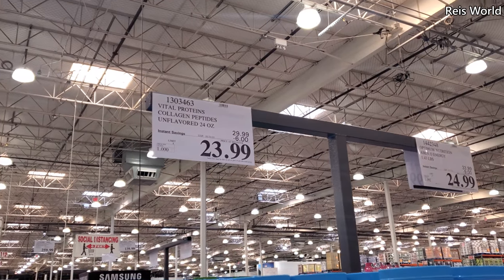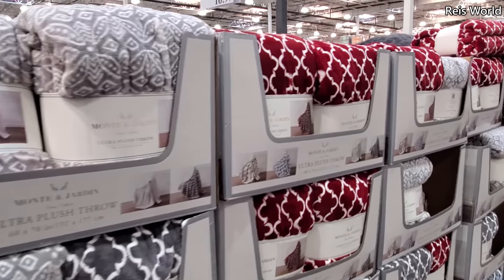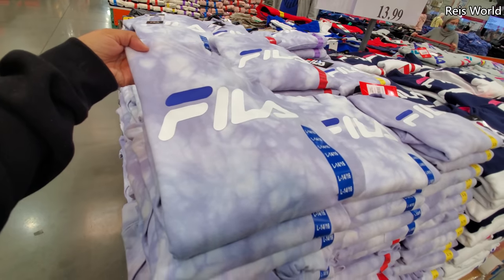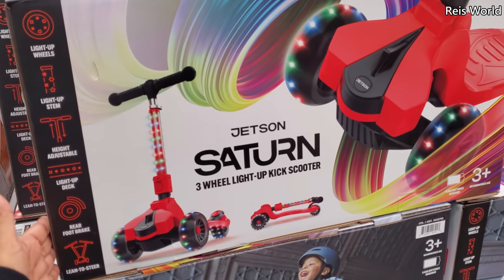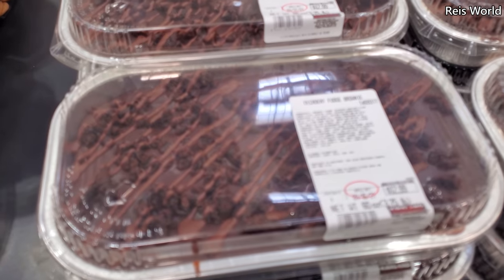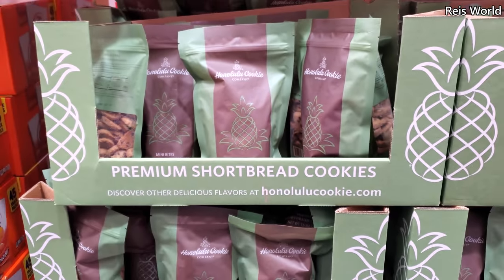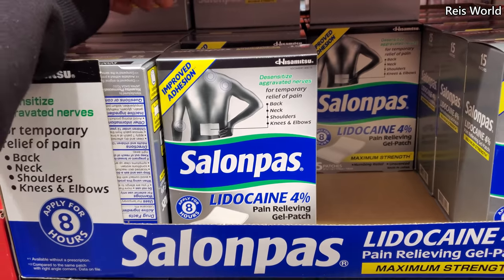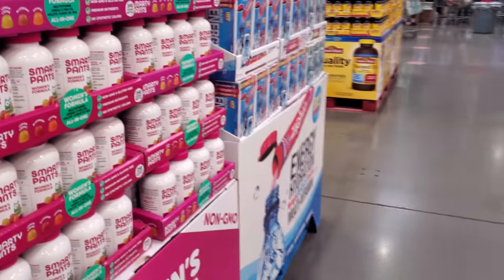NEW COSTCO FINDS SHOP WITH ME STORE WALKTHROUGH 2021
Come with me to Costco! New deals plus expiration dates!  virtual shopping , store walkthrough. Please always stay safe and BUCKLE UP!